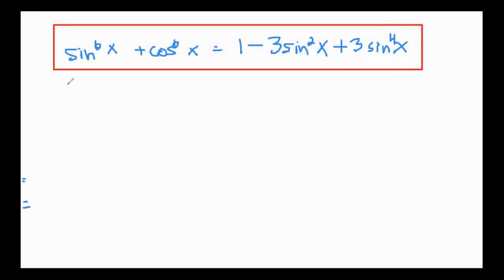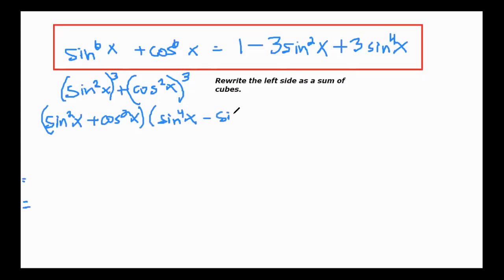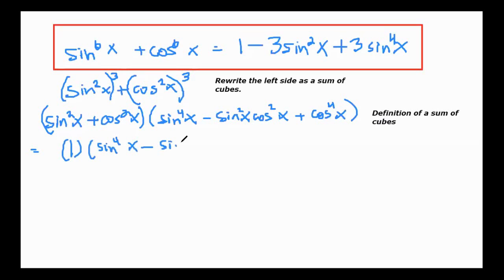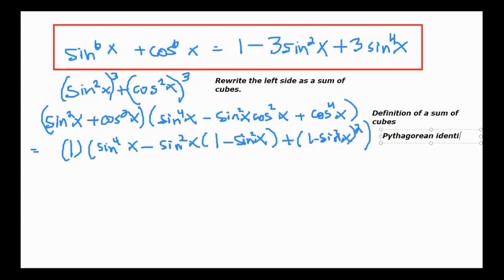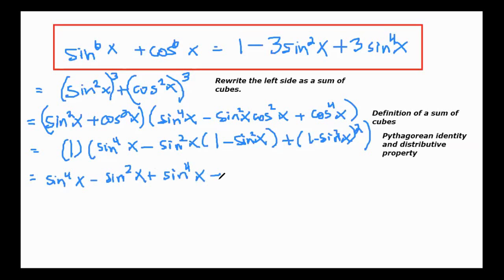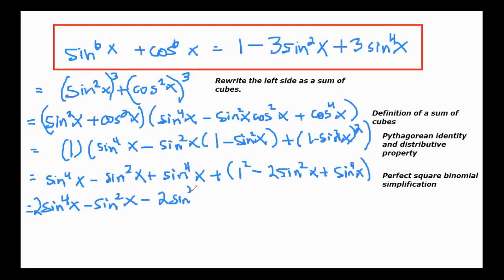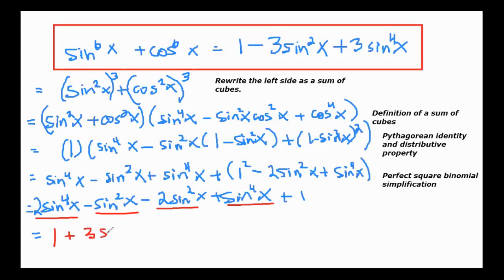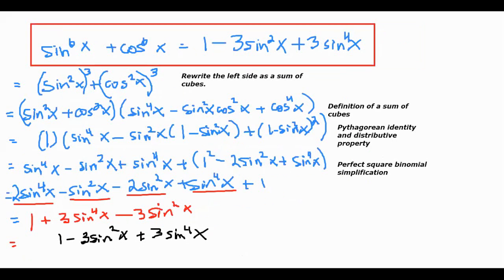Trigonometry: How to prove the identity sin^6(x) + cos^6(x) = 1 - 3sin^2(x) + 3 sin^4(x)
In this video, I go over the steps required to prove the trigonometric identity:

sin^6(x) + cos^6(x) = 1 - 3sin^2(x) + 3sin^4(x)

Facebook: Joe Daoud Professional Tutor